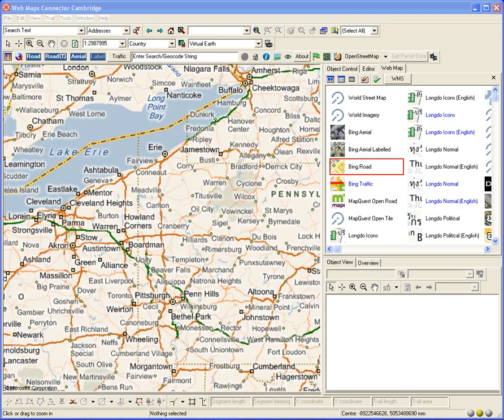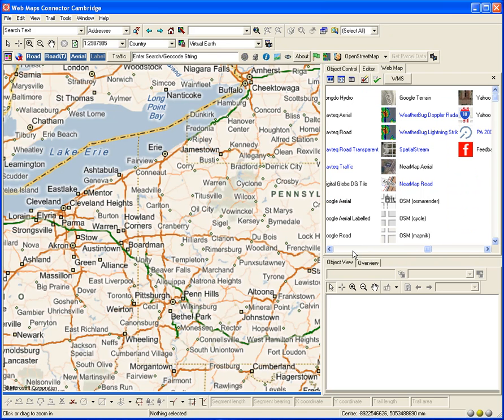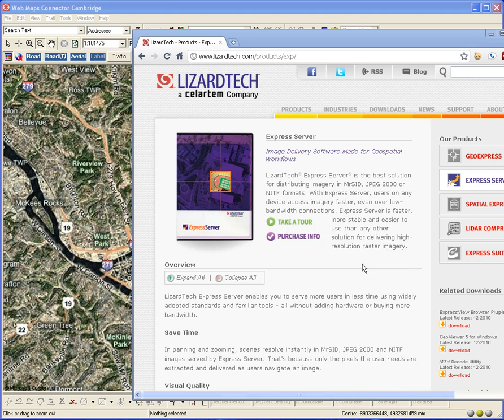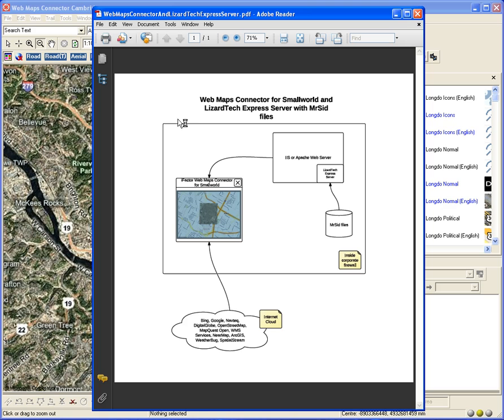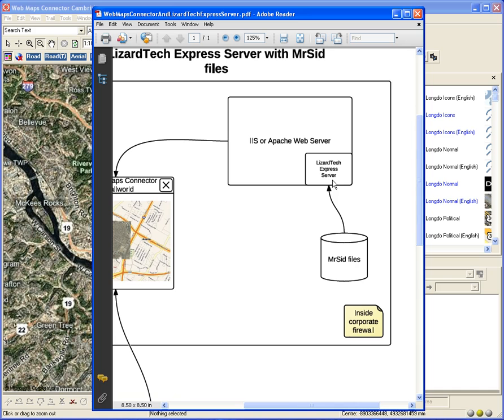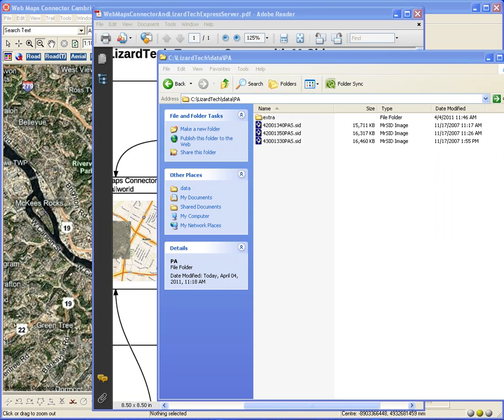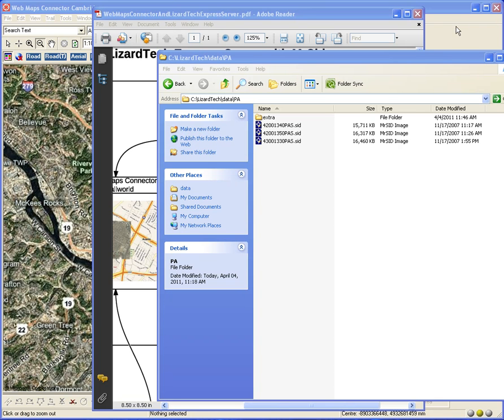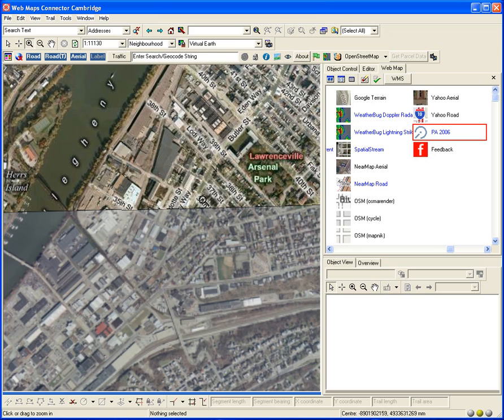wmc_mrsid_express_server_pennsylvania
iFactor Consulting's Web Maps Connector for Smallworld plays well with LizardTech's Express Server for viewing MrSid imagery.